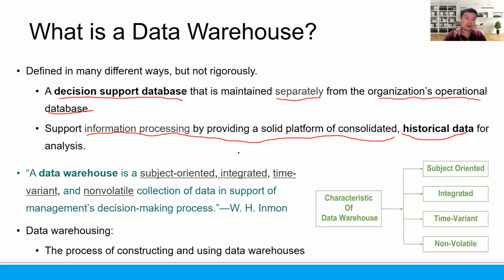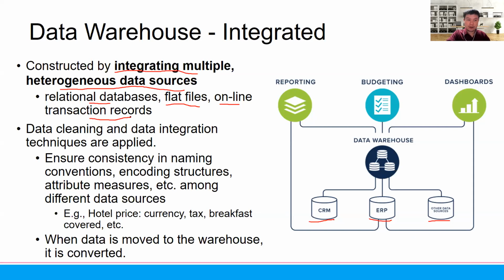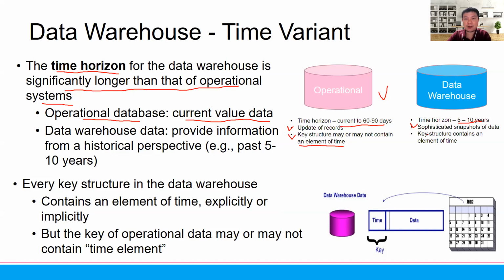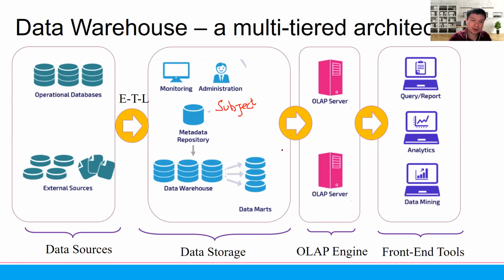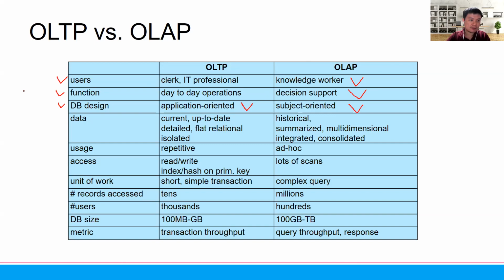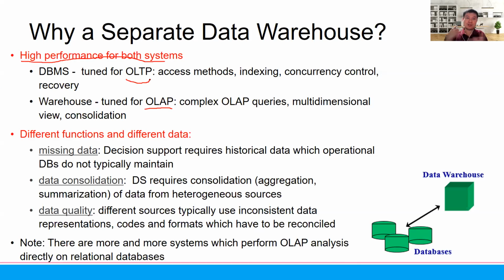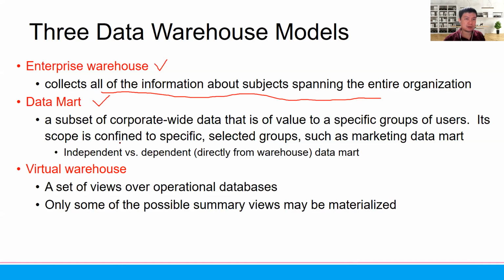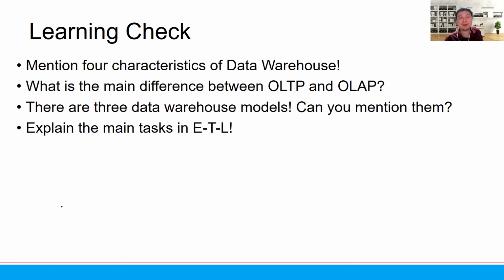[DM - Week 04 - 02] Data Warehouse (Part 1)